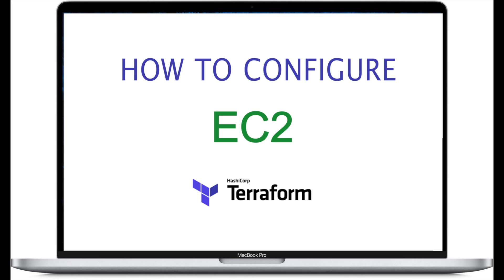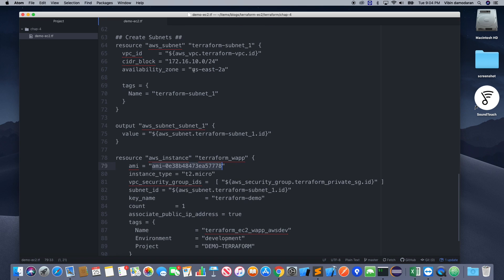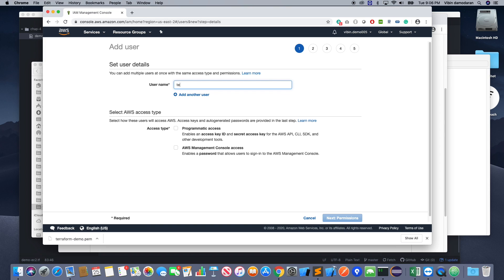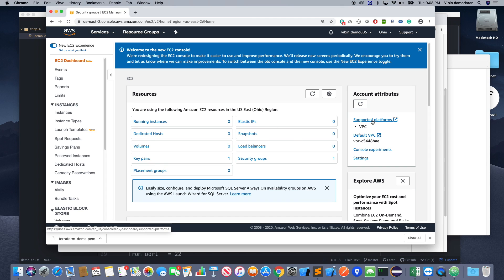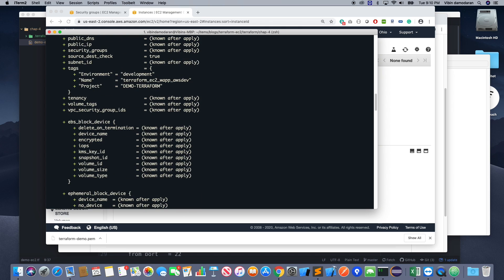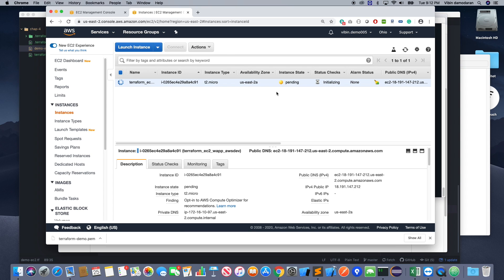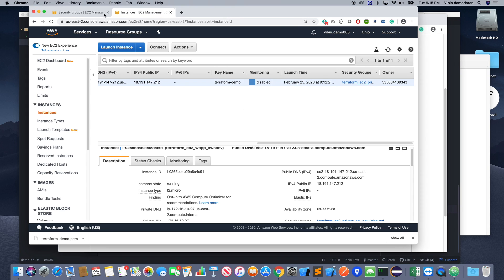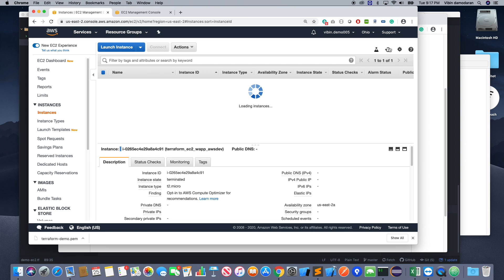How to Configure EC2 Using Terraform (EC2, VPC, Subnets, Security Group)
How to Configure EC2 Using Terraform:
This Tutorial Will explain or show you - How to configure EC2, VPC, Security Group, Subnet using Terraform template
Terraform is an open-source infrastructure as code software tool created by HashiCorp.

Commands Used in this video:
terraform init
terraform plan
terraform fmt demo-ec2.tf
terraform apply

terraform destroy